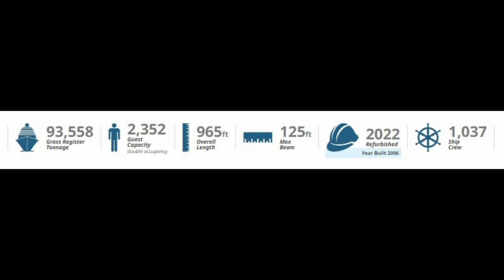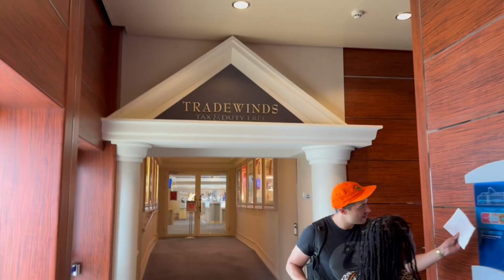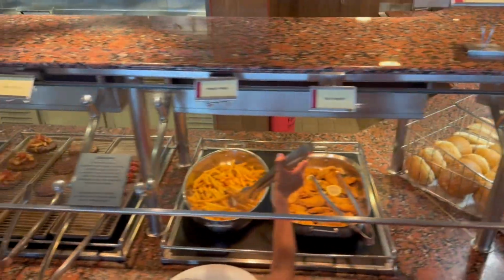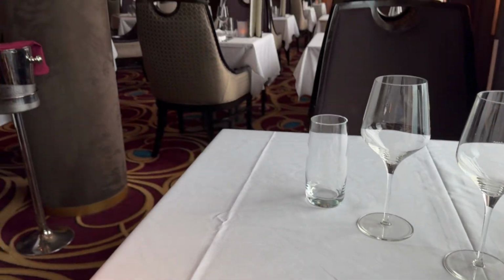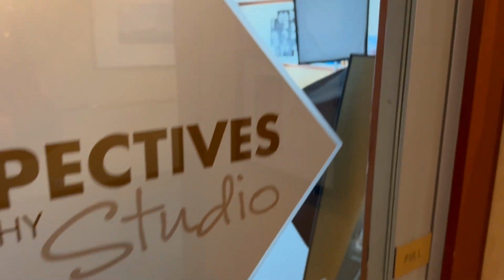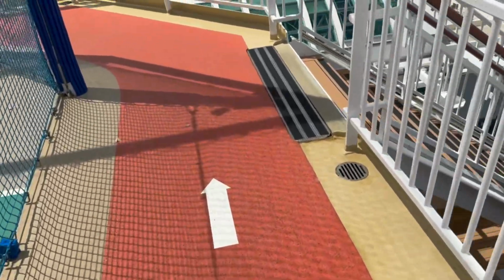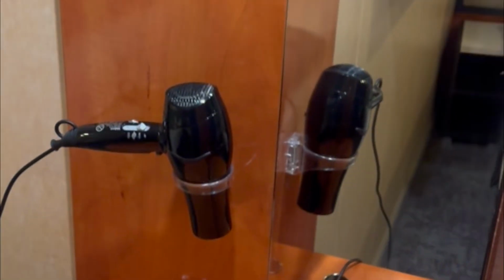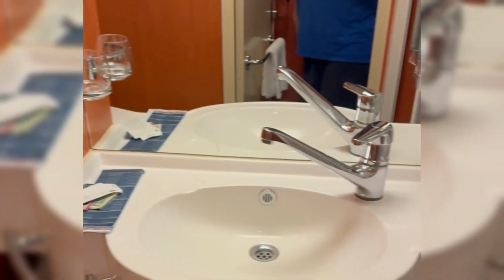Let's Explore: Norwegian Jade Ship Walkthrough from Port Canaveral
This is a walkthrough of the refurbished Norwegian Jade. Check out the inside cabin. It includes main dining room menus along with the Specialty Restaurant menus.